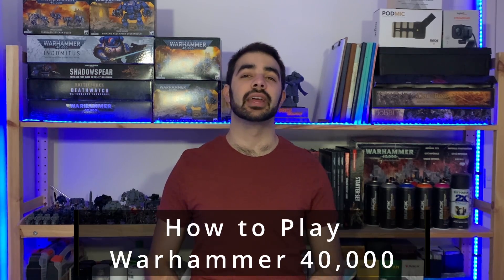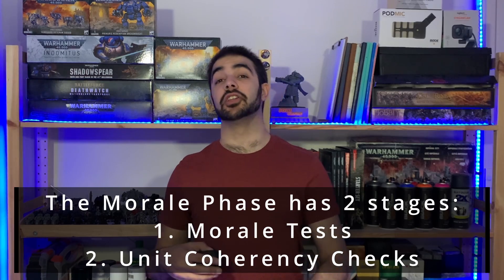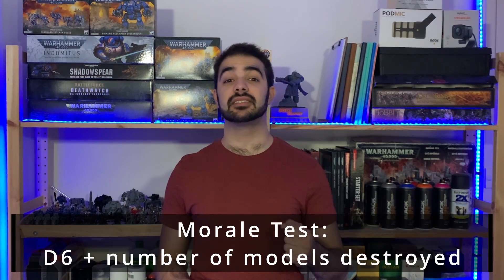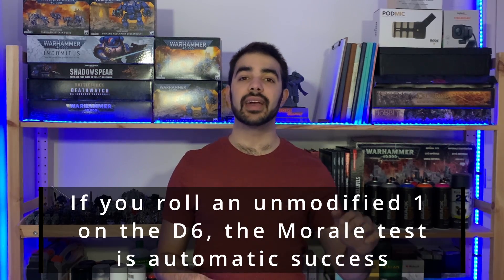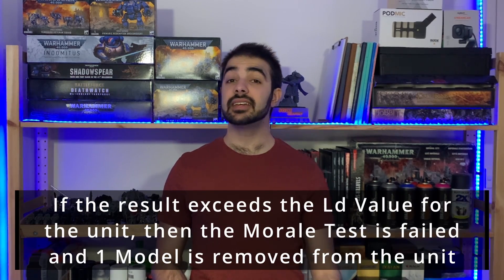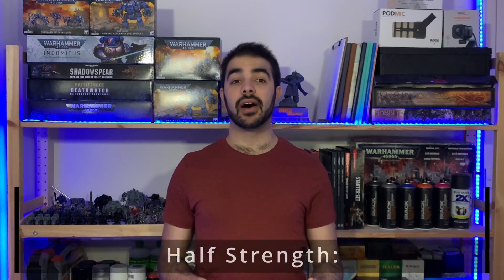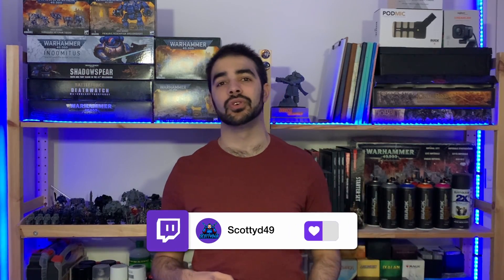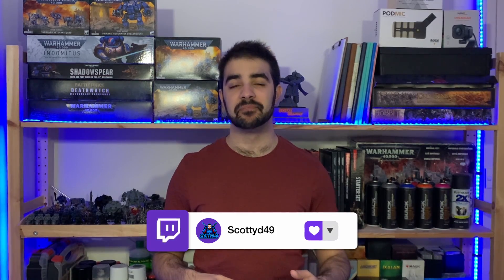How to Play Warhammer 40,000 9th Edition - The Morale Phase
This is the twelfth installment in my series, How to Play Warhammer 40,000! We've looked at the different ways you can play the game as well as what's involved with constructing Army Lists and now I'm continuing to delve into the core mechanics of the game.

In this installment of the series, I'll be looking at 'The Morale Phase', where I cover what's involved with making Morale Tests, Combat Attrition Tests and Unit Cohernecy Checks during the Morale Phase of Warhammer 40,000!

The content in this video comes from my stream over on twitch! I stream 3 times a week with mainly Warhammer 40K Hobbying and Gaming content with some PC Gaming from time to time, so feel free to drop by the next time that we're live!

Join the Chapter Fortress Monastery members on Discord to share your own Miniature Wargaming efforts and Video Gamings exploits with the other members as well as have the opportunity to join Community Hobby Nights!
Stream Schedule:
Tuesday - 19:00 to 22:00 AEDT/AEST
Friday - 19:30 to 23:30 AEDT/AEST
Saturday - 15:00 to 18:00 AEDT/AEST